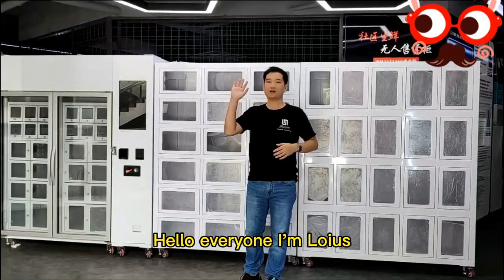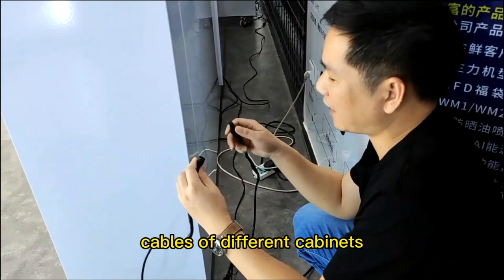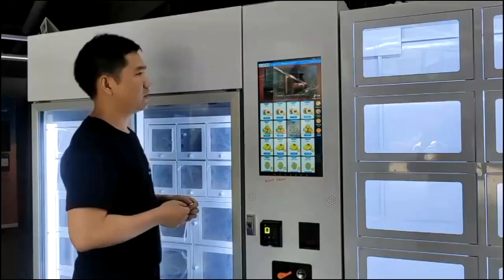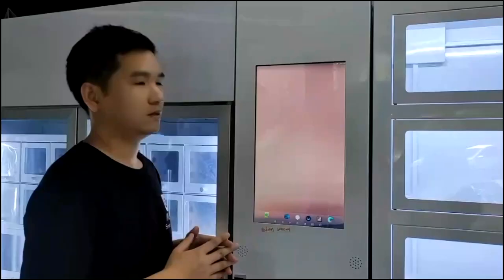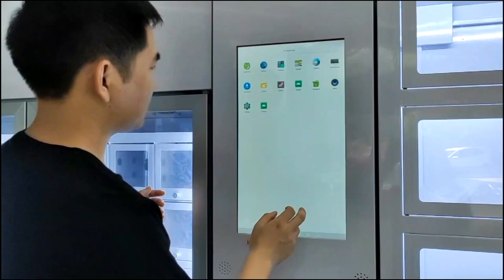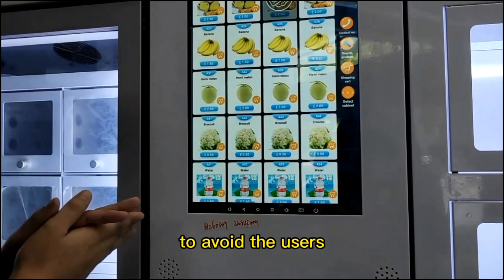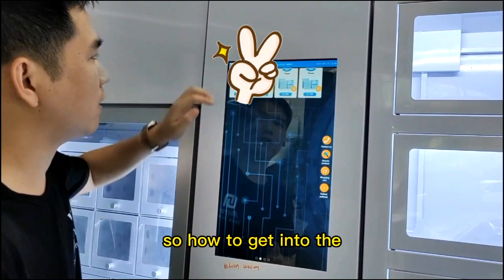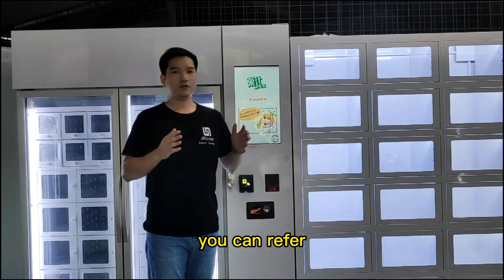How to set up 3 in 1 locker combo vending machine